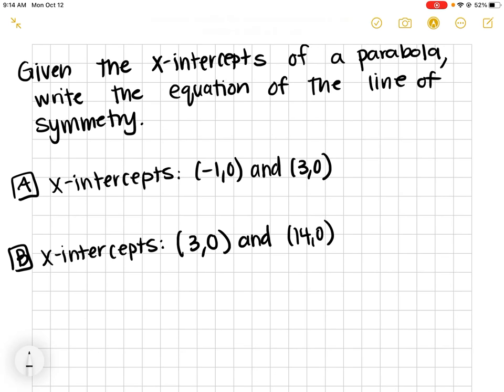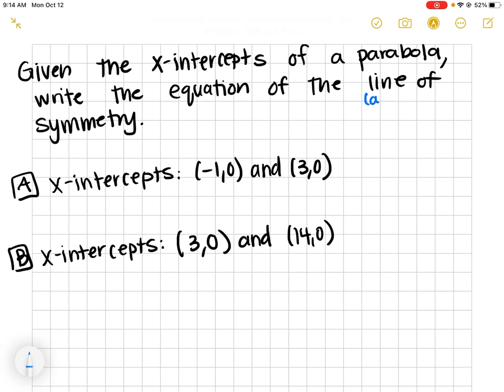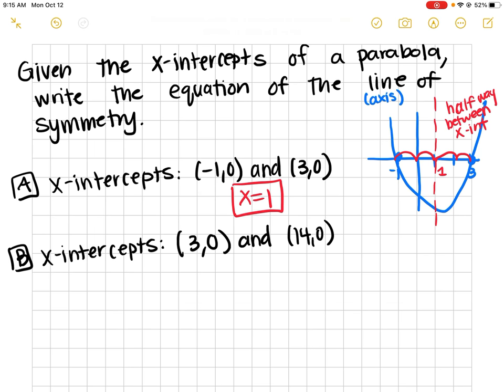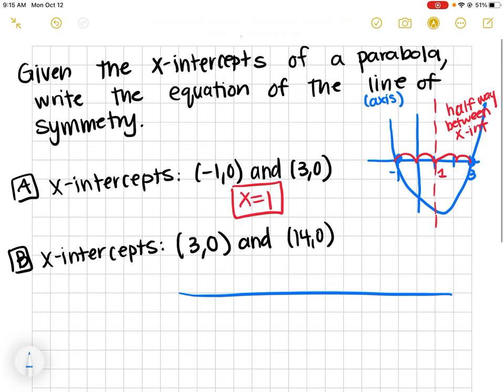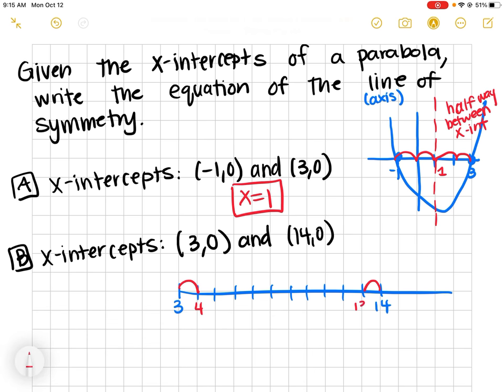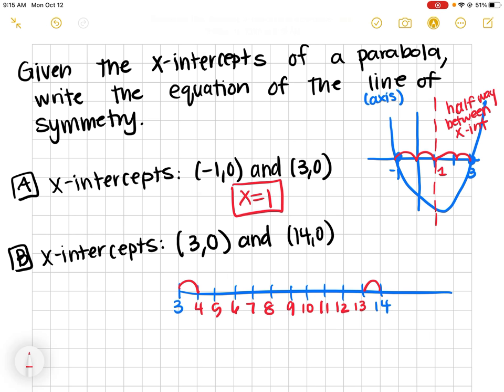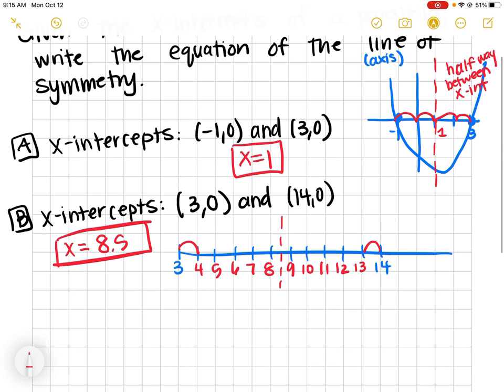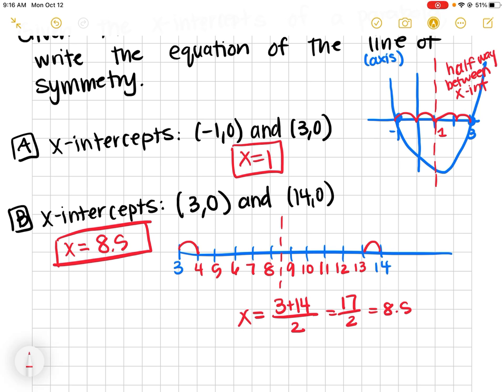Sec 2 - Fining axis of symmetry given x-intercepts